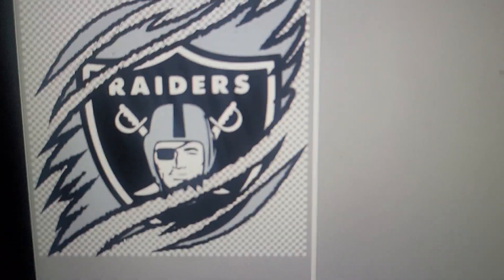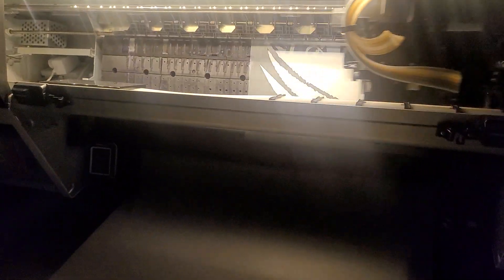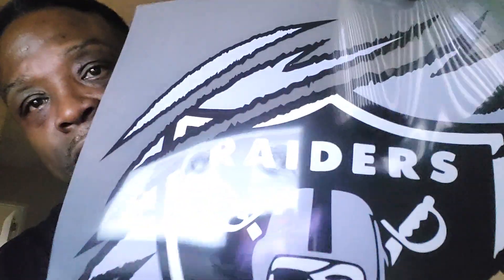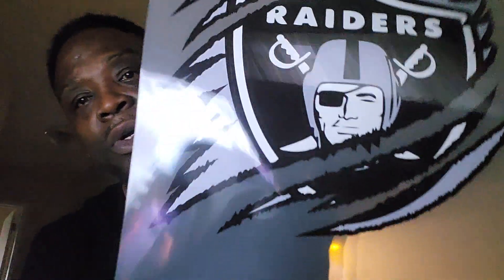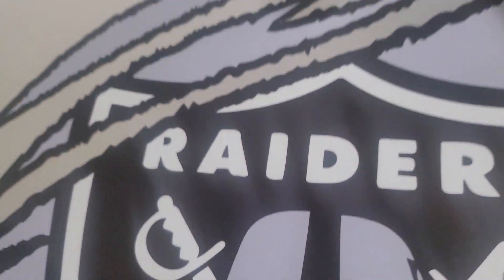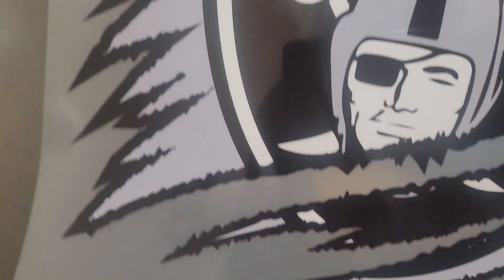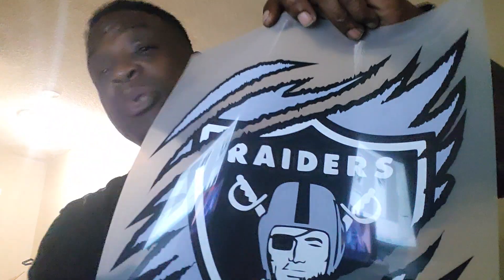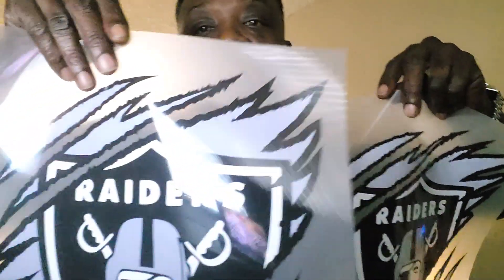FYI to dtf printer users Clogged Head vs Air in line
This is on going issue with Dtf printing.
shaking your white ink to much is problem
be careful it's hard to get Air out of your line.
Epson P6000 P7900 P7890 a King.